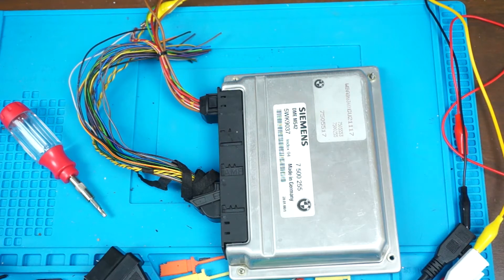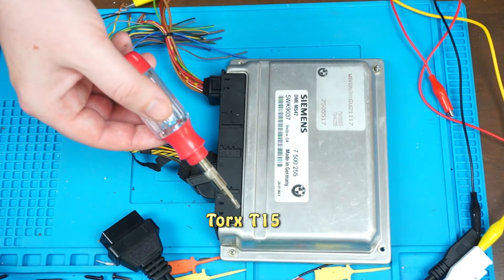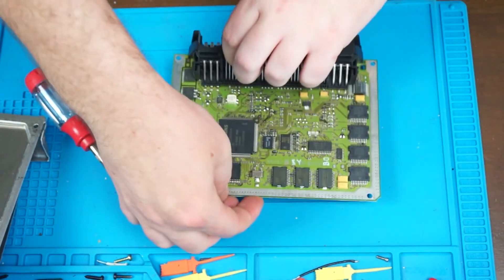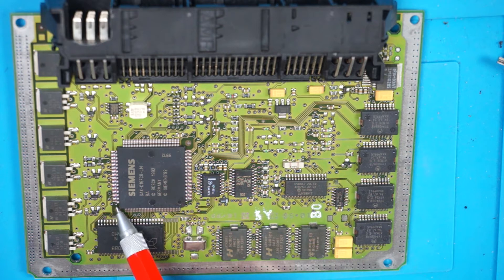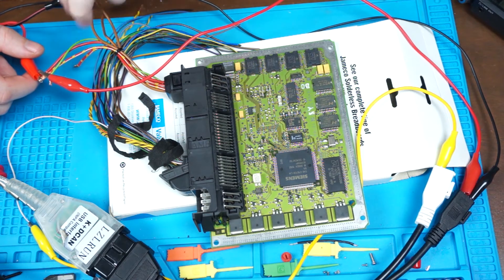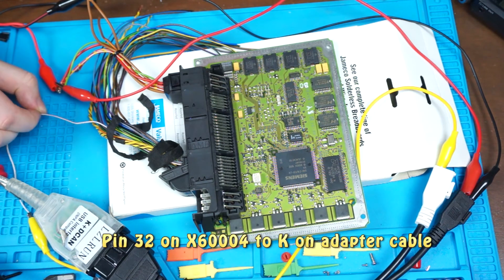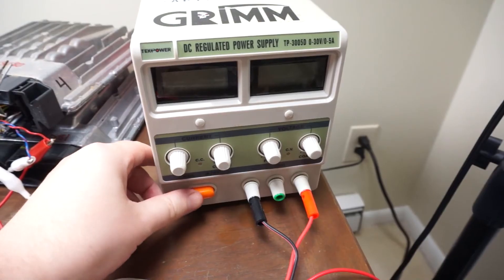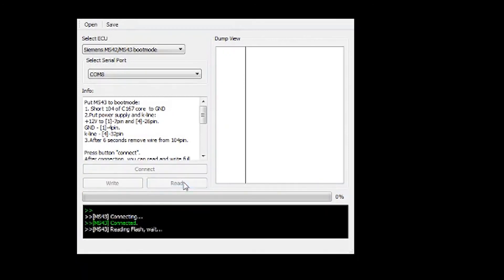BMW MS42 & MS43 Boot Mode and Full 512k Flash Read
VW 2x2 Cable
K+D CAN Cable
Bench Power Supply